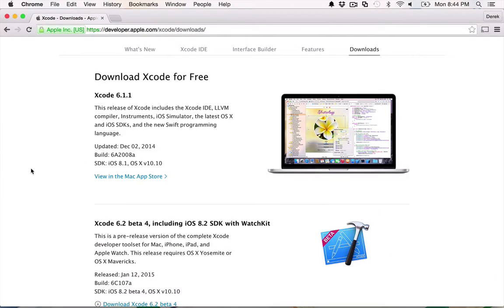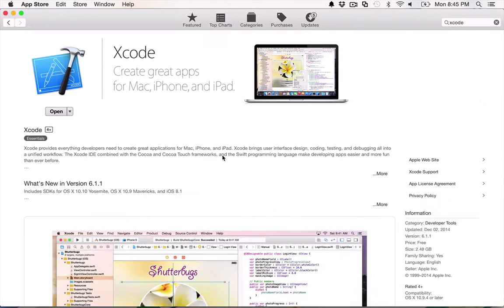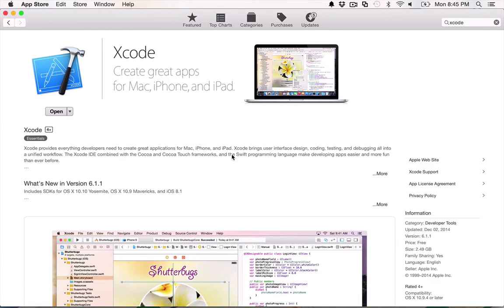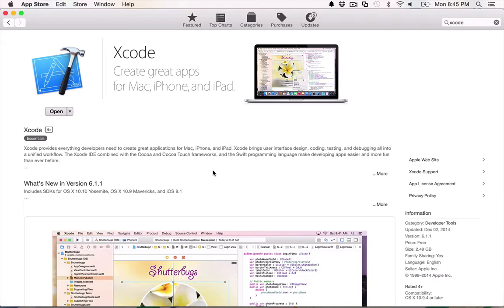iPhone App Development With Swift - Prerequisites